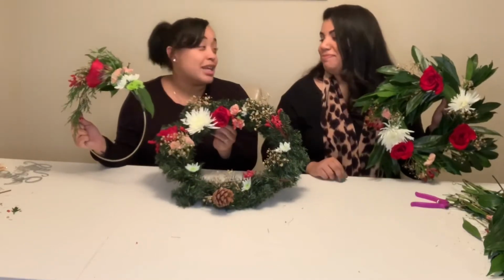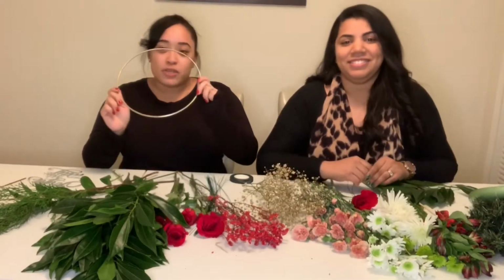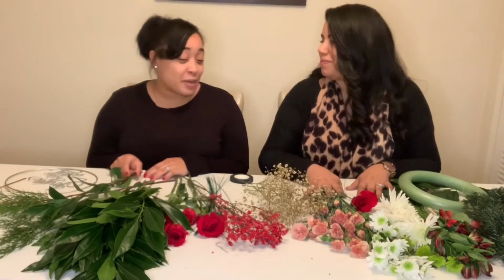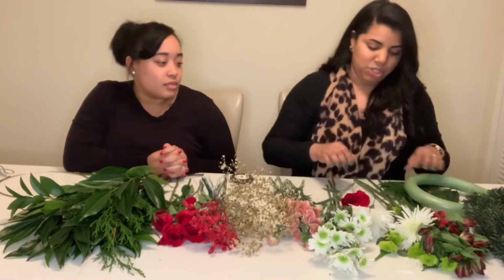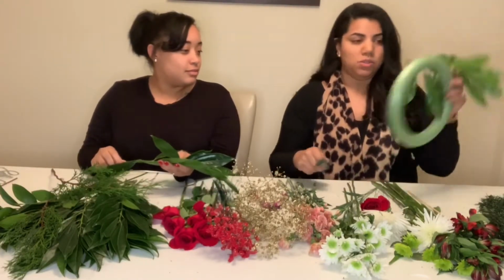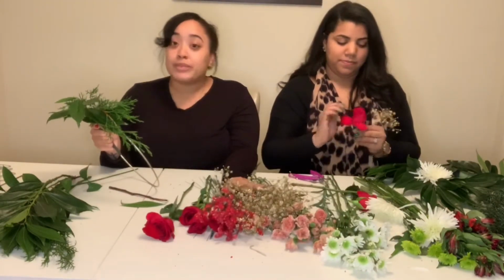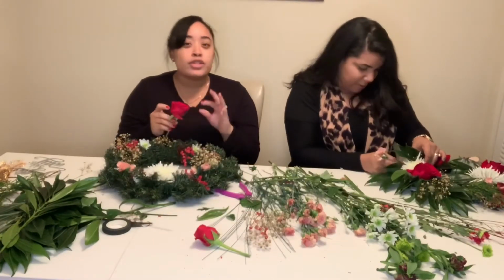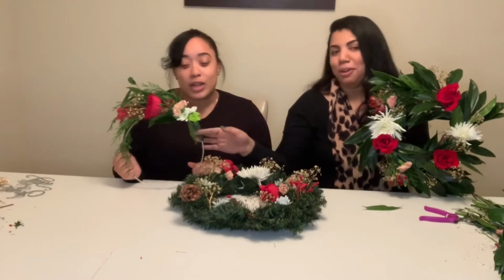DIY CHRISTMAS FLORAL WREATH | USING REWL FLOWERS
Merry Christmas loves! Here’s a Christmas  wreath DIY using REAL flowers, I made with my friend Janessa! Just a little something to wrap up your Christmas decor at home!

Thank you for all the support loves!

Supplies Used:
9.8” Metal Floral Ring (Michaels)
9.8” Floral Wreath (Dollar Tree)
Floral Scissors
Floral Tape
Floral Wire

Support my GirlBoss Friend:
Janessa German Events :
Instagram & Facebook: @janessagermanevents

Stop by & say Heyyyy 👇🏼

Still Reading? Treat yo’ Self! 🛍

Cricut Machine

Cricut Easy Press

Cricut Mat

Cricut Tools